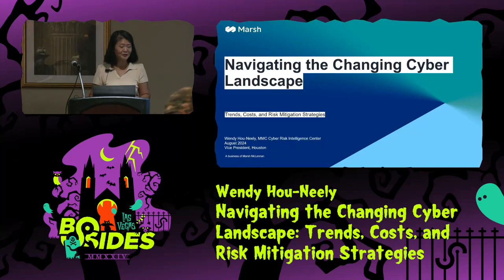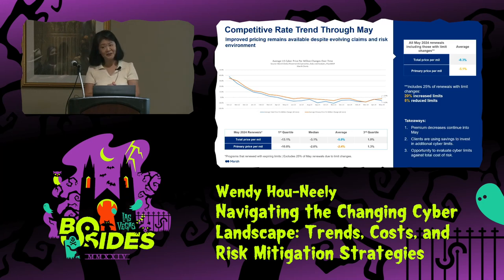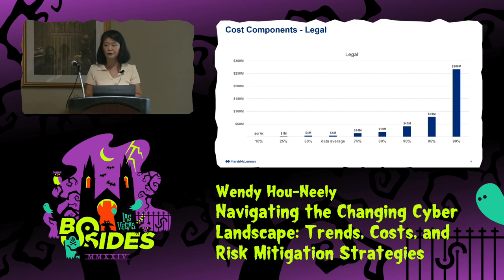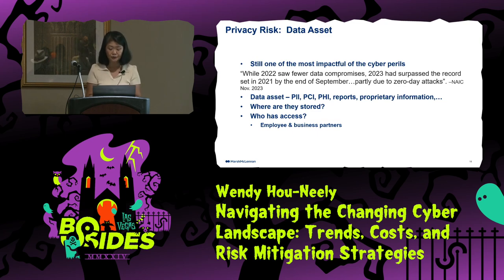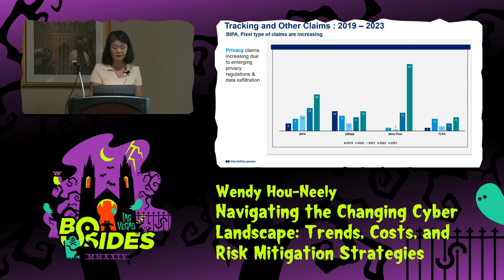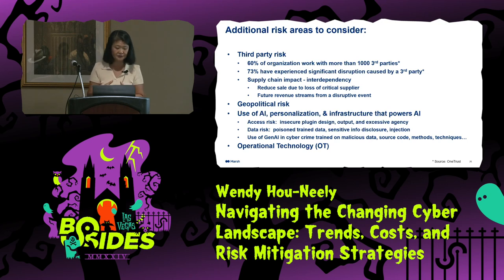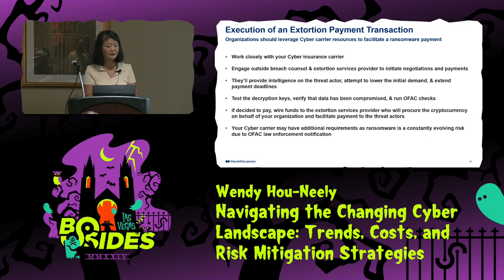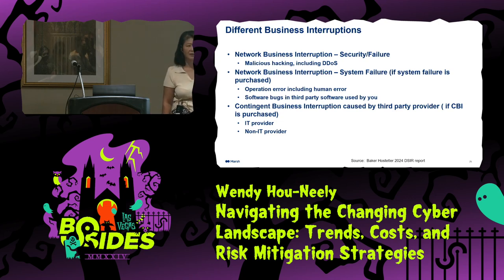GT - Navigating the Changing Cyber Landscape: Trends, Costs, and Risk Mitigation Strategies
Ground Truth, Tue, Aug 6, 16:00 - Tue, Aug 6, 16:45 CDT

The year 2023 was a record breaking year for cyber events.  The continued threat of ransomware and increased data compromises for 2023 compared to records set in 2021 were in part due to zero-day attacks.   Global widespread events such as Zero-day and cloud are becoming more prevalent.  The cyber claims and risk environment are evolving, but the key themes remain. The headline costs are often just partial losses, many top companies have leveraged cyber risk models to quantify their potential risk.  This session will show attendees what some of the costs are and how the risk environment is changing.

People
Wendy Hou-Neely